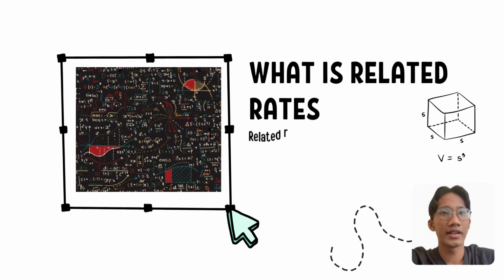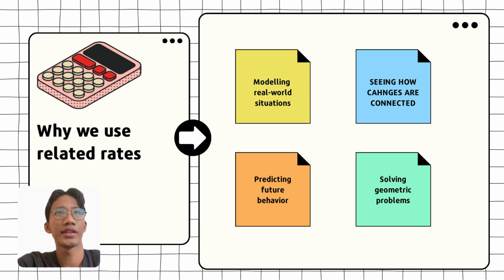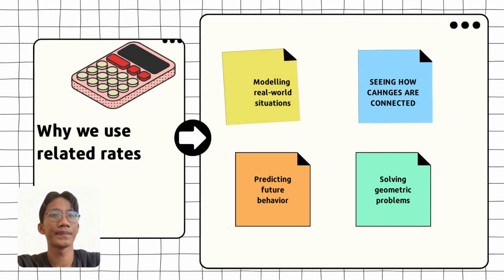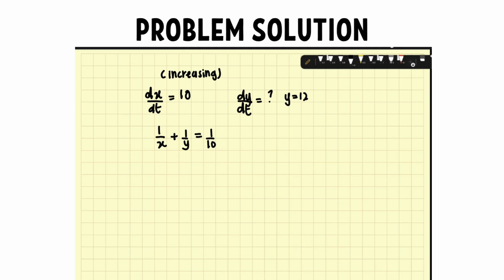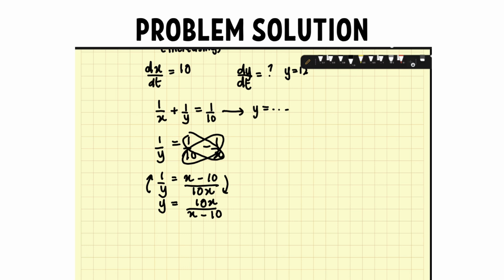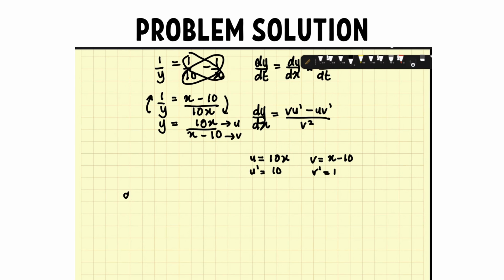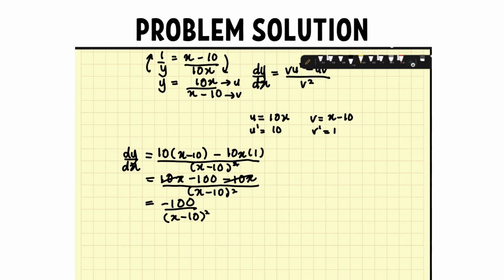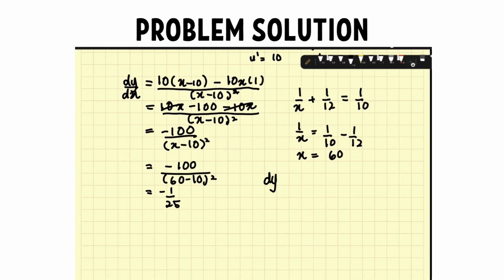Application of Differentation MAT183 Group 8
Hi everyone! Here is our group assignment for MAT183. Hope you enjoy it!